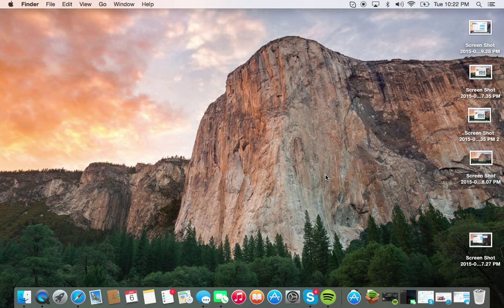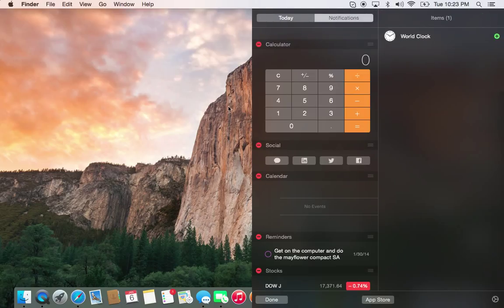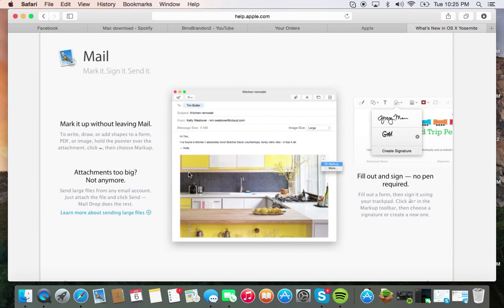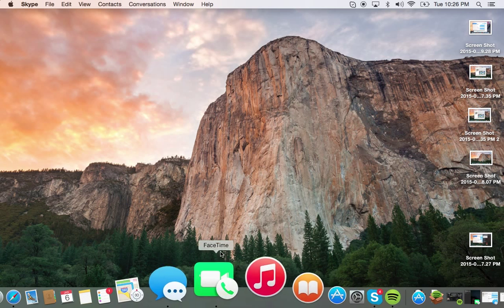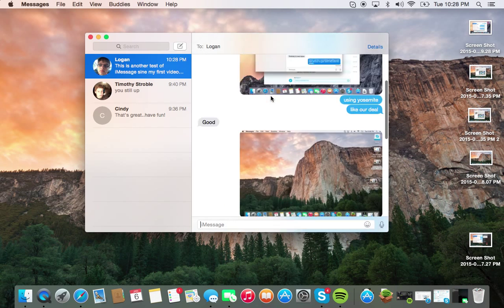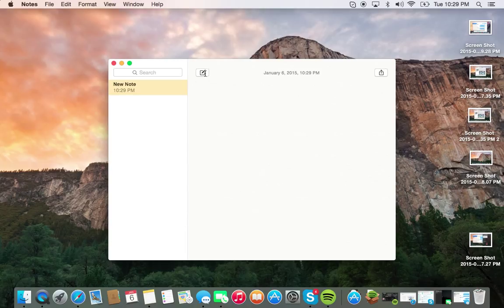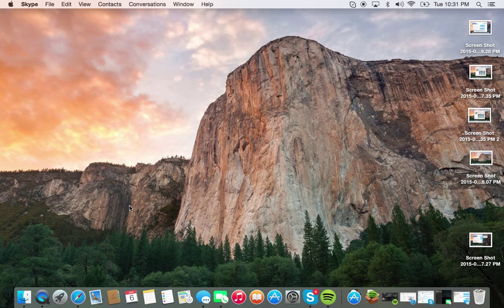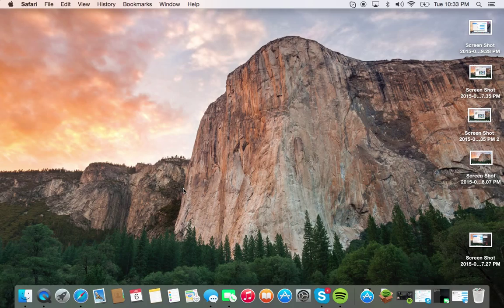Mac OS X 10.10 Yosemite Review And Impression